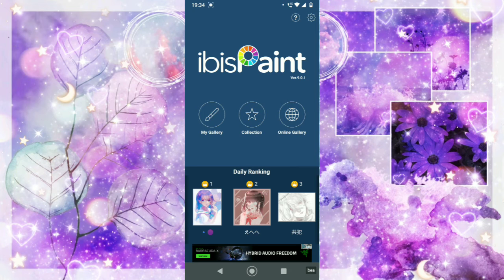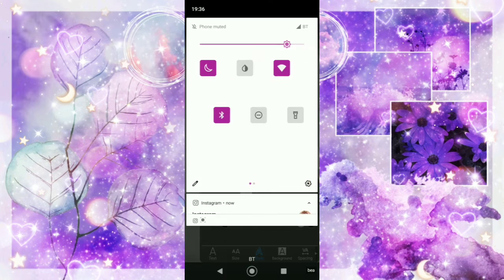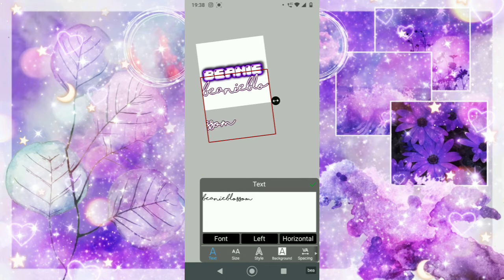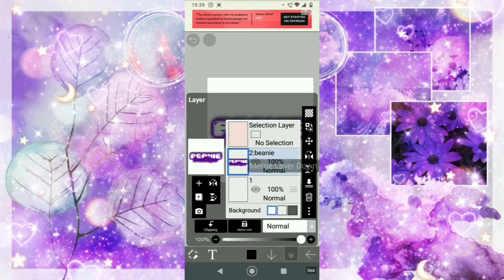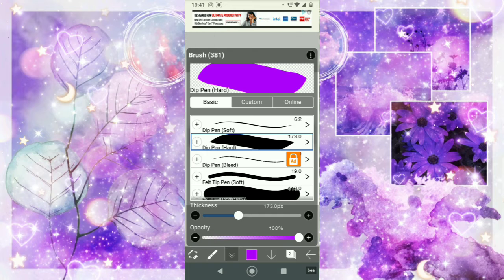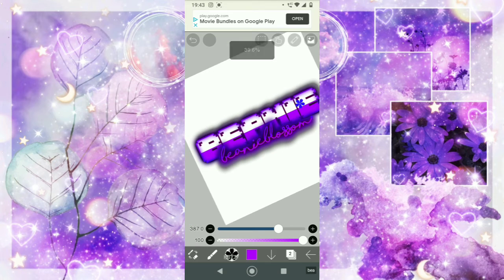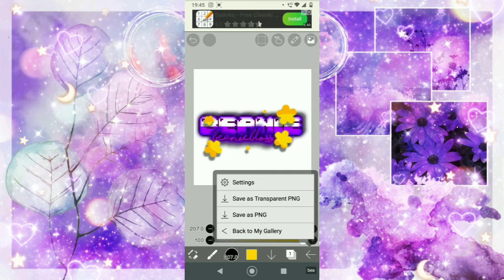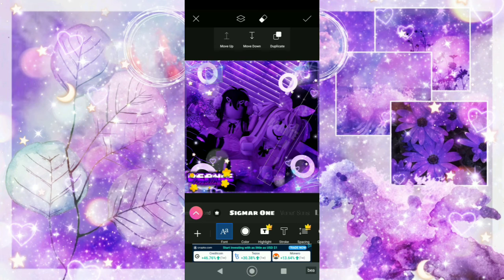How to make a watermark! || Tutorial || mobile || beanieblossom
⭑･ﾟﾟ･*:༅｡.｡༅:*ﾟ:*:✼✿　　✿✼:*ﾟ:༅｡.｡༅:*･ﾟﾟ･⭑

🧜‍♀️𝓨𝓸𝓾 𝓯𝓲𝓷𝓭 𝔂𝓸𝓾𝓻𝓼𝓮𝓵𝓯 𝓲𝓷 𝓪 𝓹𝓾𝓻𝓹𝓵𝓮 𝓰𝓪𝓵𝓪𝔁𝔂🧜‍♀️

ₓ˚. ୭ ˚○◦˚.˚◦○˚ ୧ .˚ₓₓ˚. ୭ ˚○◦˚.˚◦○˚ ୧ .˚ₓ

🔮𝓒𝓻𝓮𝓭𝓲𝓽𝓼🔮
Pfp by angle.artt
Banner by mxrella

🍇𝓐𝓾𝓭𝓲𝓸🍇
Rhinestone eyes
Can't remember the rest I used so many lol

🌌𝓢𝓸𝓬𝓲𝓪𝓵𝓼🌌
🌙 ~ my profile

‧̍̊˙· 𓆝.° ｡˚𓆛˚｡ °.𓆞 ·˙‧̍̊

☂️𝓣𝓪𝓰𝓼☂️
Reeeeeeeereeereeeeeerenanahdkwnbwkqjfhelennw